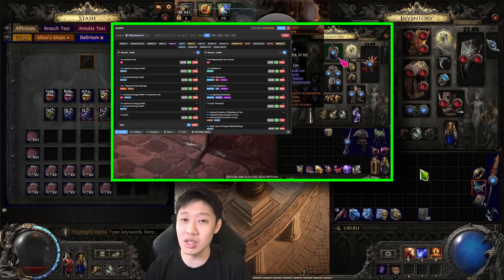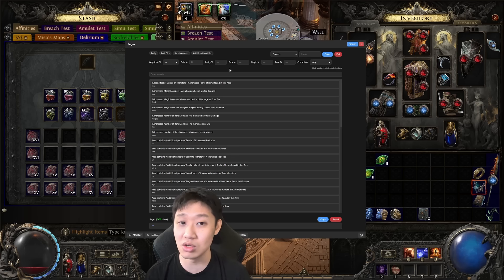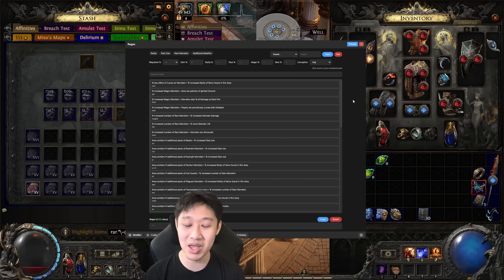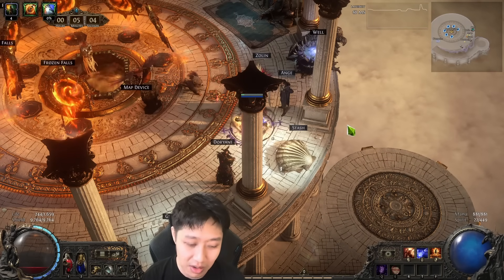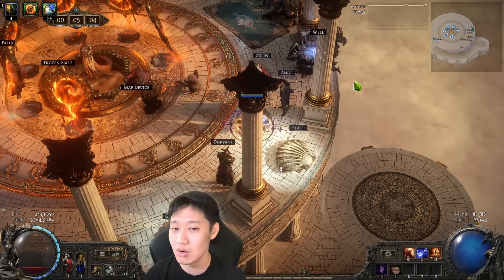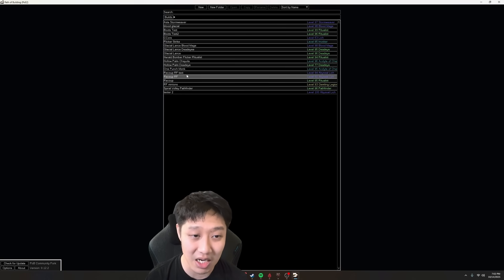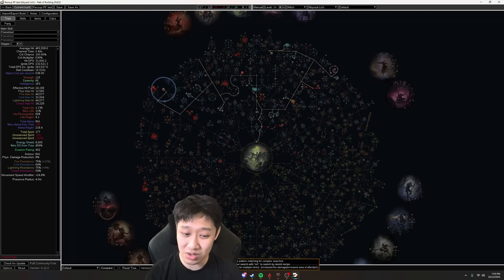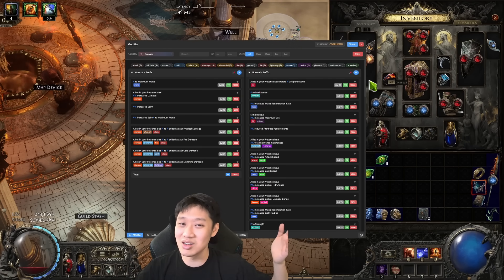These Tools Will COMPLETELY CHANGE How You Play Path of Exile 2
These tools will completely change the way you experience Path of Exile 2. In this video, I go over three essential tools that make your gameplay, trading, and build planning infinitely easier: XileHUD, Exiled Exchange 2, and Path of Building 2. Whether you’re a new player or a veteran, these tools will save you time, optimize your builds, and make the entire POE 2 experience smoother.

📌 What’s Covered:
• XileHUD – The ultimate overlay for crafting, drops, and more

• Exiled Exchange 2 – The best trading platform for Path of Exile 2

• Path of Building 2 – Your go-to build planner and DPS simulator

• How to use these tools to level up your gameplay efficiency